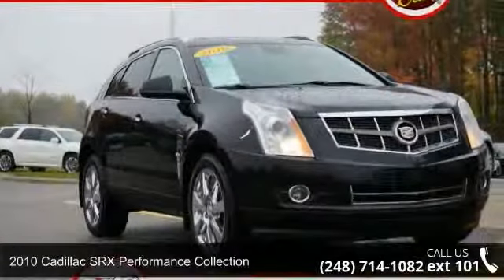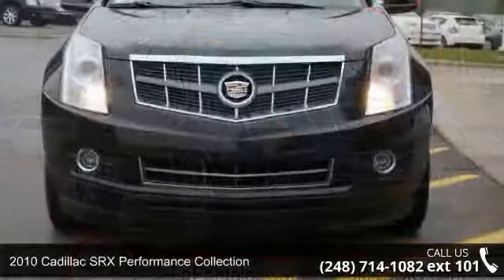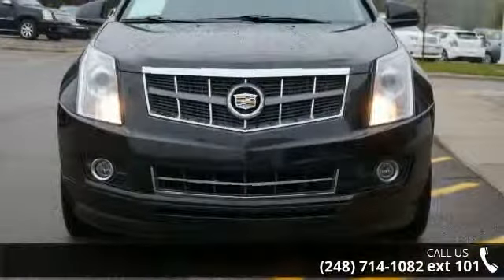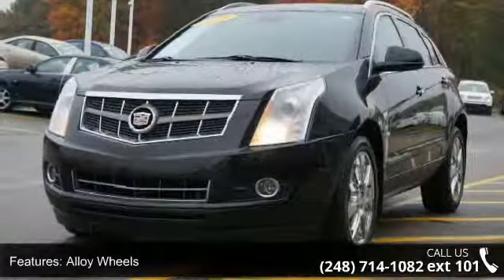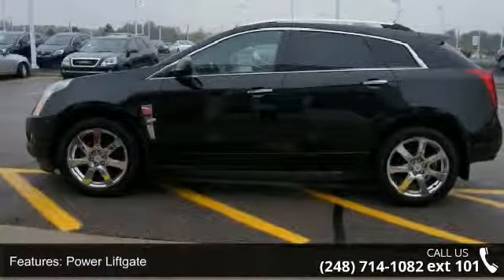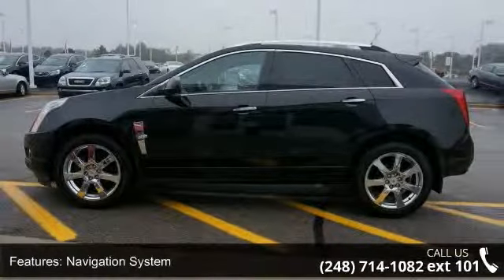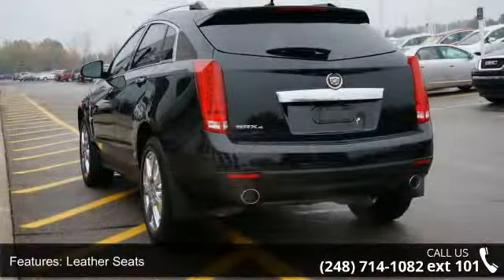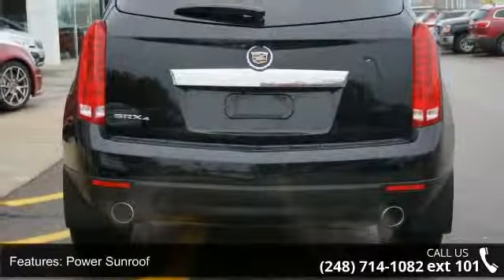2010 Cadillac SRX Performance Collection - LaFontaine Cad...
Priced below market!  Internet Special! -CarFax One Owner- Navigation System, Backup Camera, Heated Front Seats, Leather Seats, Sunroof / Moonroof, Parking Sensors, All Wheel Drive, Multi-Disc Changer, Power Lift Gate, and Roof Rack. -NHTSA 5 Star Crash Rating- -IIHS Top Safety Pick Award Winner- This 2010 Cadillac SRX Performance Collection is value priced to sell quickly! It has a great looking Black Raven exterior and a Ebony interior that is very popular!  Please call us to confirm availability and to schedule a hassle free test drive. We are located at: 4000 West Highland Road, Highland, MI 48357.